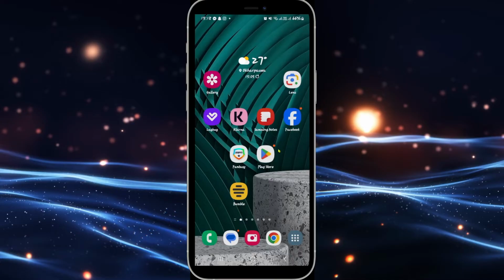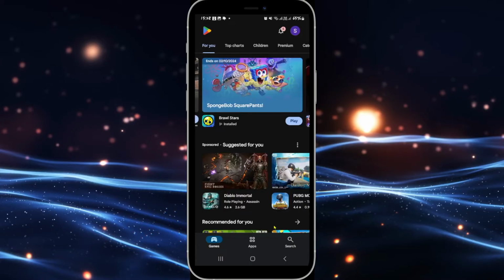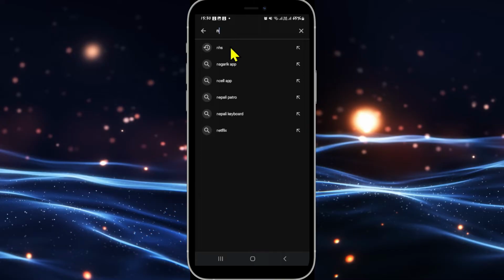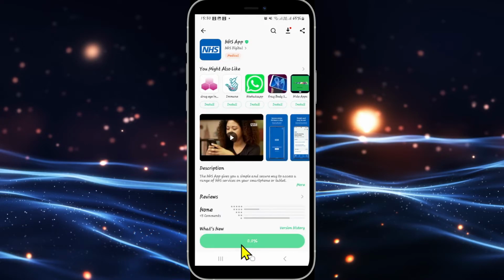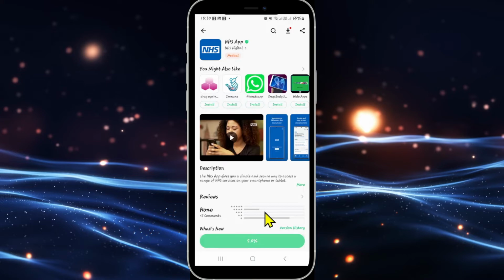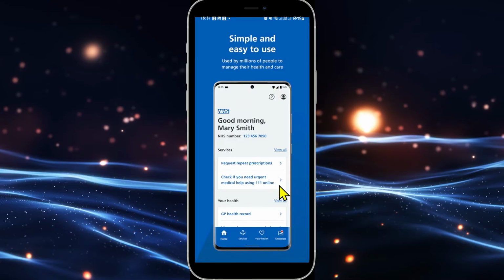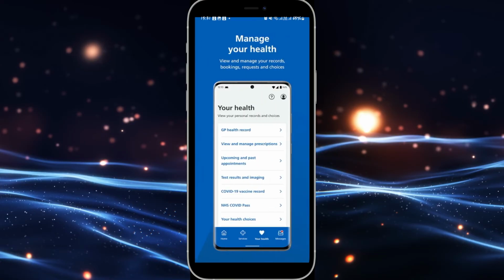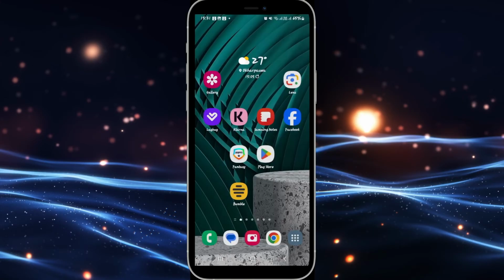How to Download and Install NHS App on Smartphone? 2024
In this video, I’ll walk you through the quick and easy steps to download and install the NHS app on your smartphone. Whether you’re using an Android or iPhone, this guide will help you access important healthcare services, book appointments, check medical records, and more directly from your device.